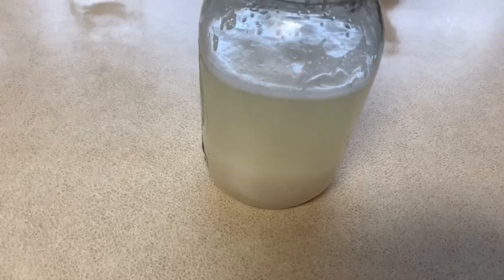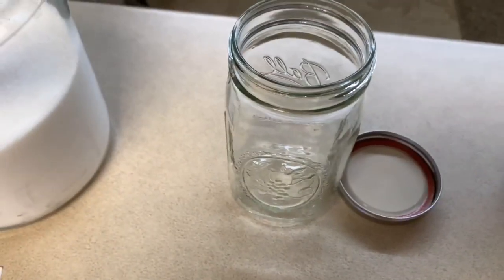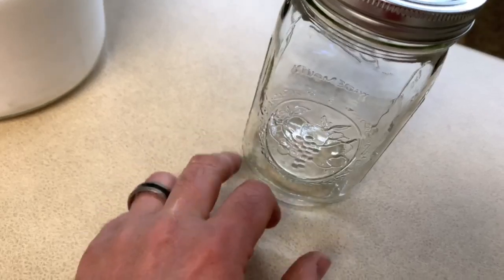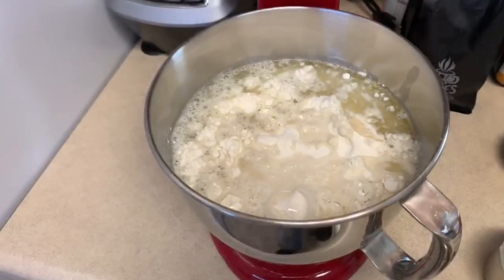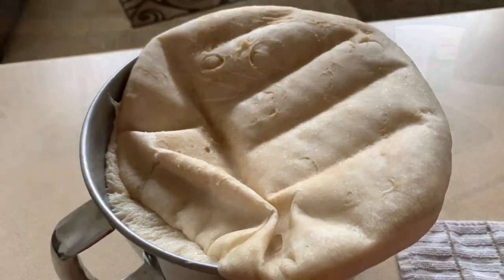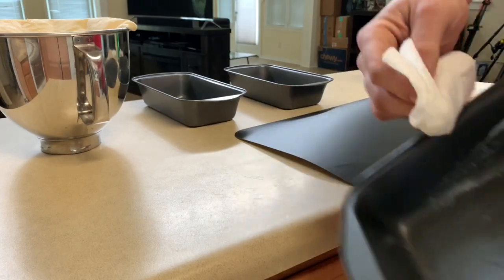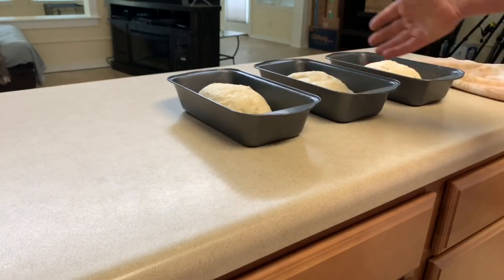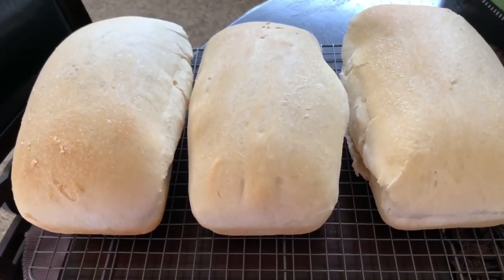WHAT’S FOR DINNER? SOURDOUGH BREAD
This is so easy to make. You will make all your friends jealous!!